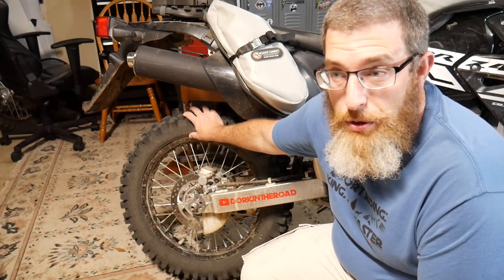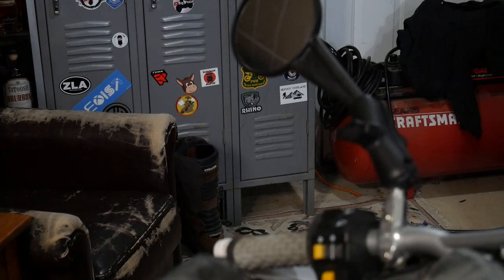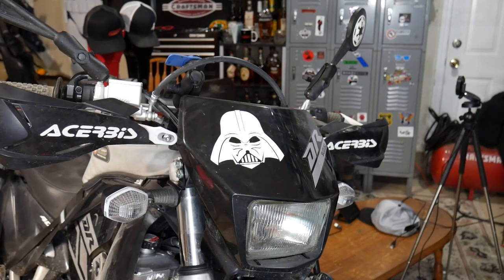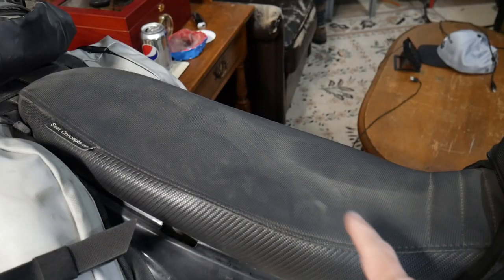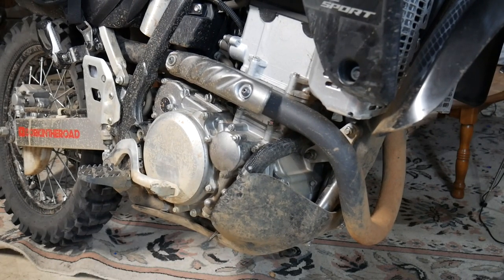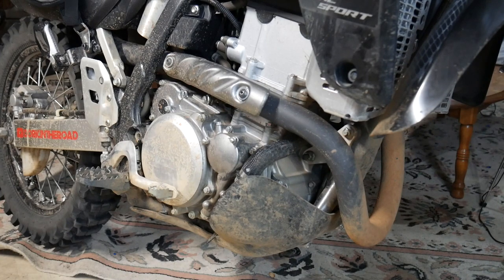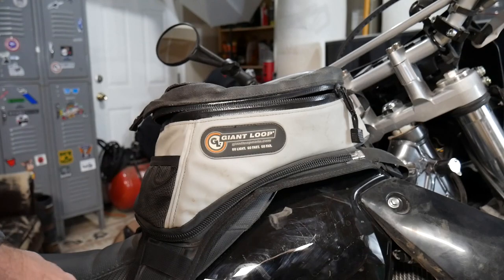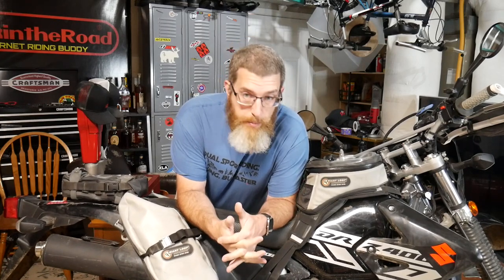My Suzuki DRZ400S Mods List: Essential DRZ 400 Adventure Mods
Every dual sport motorcycle owner knows that the first thing you have to do when you get a new bike is customize it with a ton of essential dual sport mods.  My Suzuki DRZ400S is no different.  Since I got it, I've worked to set it up for the dual sport forest exploration and trail riding adventures that I enjoy.  In this video, I'll run down all my Suzuki DRZ400S mods that I've done, including seat, grips, skidplate, footpegs, luggage, and more.  Each of these Suzuki DRZ400 adventure mods and accessories comes highly recommended, and you'll find a full list of links to each of these dual sport modifications below.

Case Savers

Rhino Motorcycle Tie Down Straps